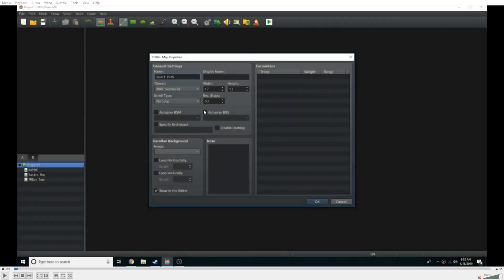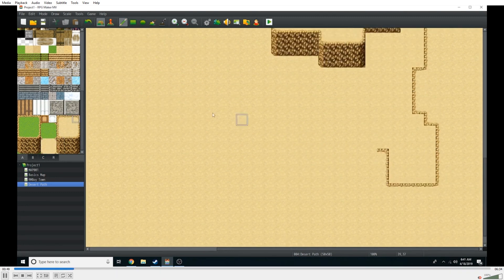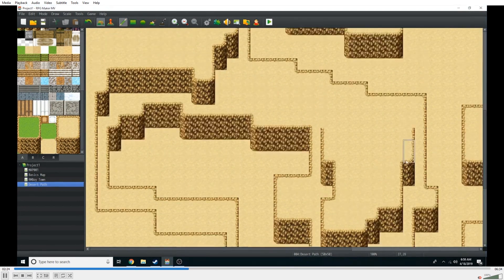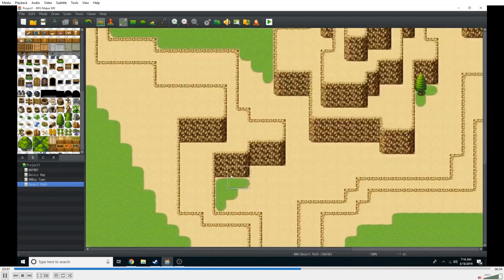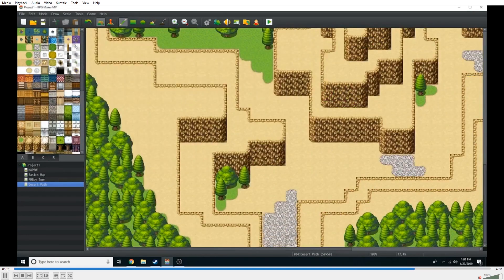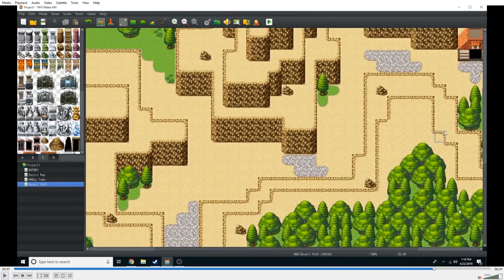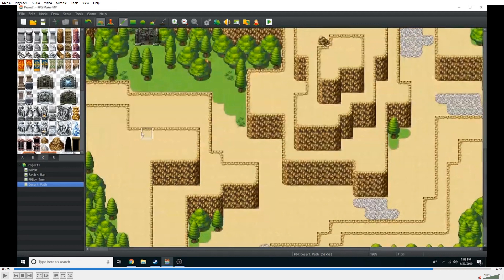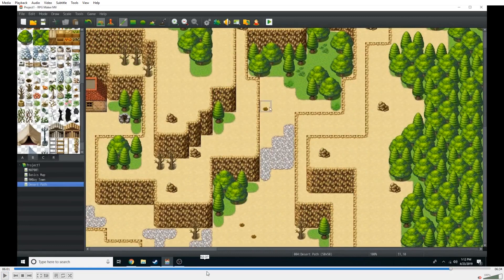TWISTING, WINDING DESERT PATH Map Speed Development COMMENTARY | RPG Maker MV MAP CREATION TUTORIAL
In this episode of Speed Development Commentary, BenderWaffles talks about his thought process while making his most recent Desert Path map within RPG Maker MV, trying to vary up your mapping style, and how to avoid making your maps feel too linear while still maintaining linearity.

Map creation takes practice. It is an acquired skill that only comes with time. That being said, studying the work of others is a fun and fantastic way to learn how to do it yourself. Perhaps this will teach you some new techniques that you can apply to your own game development project, whether it is within RPG Maker MV, RPG Maker VX Ace, RPG Maker XP, Unity, Game Maker, Clickteam Fusion or some other game engine.